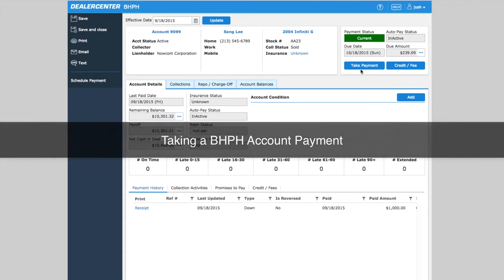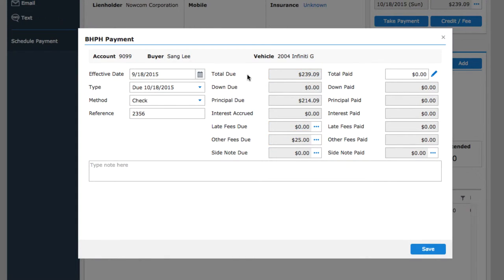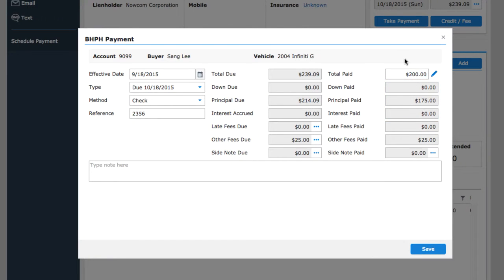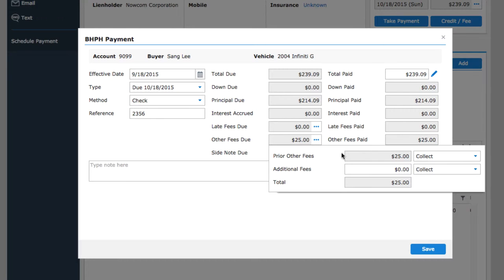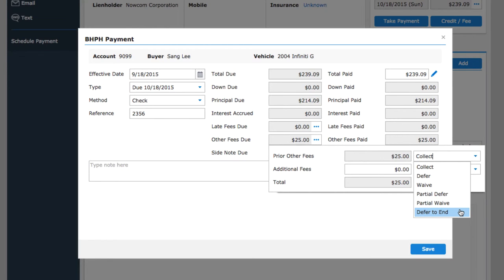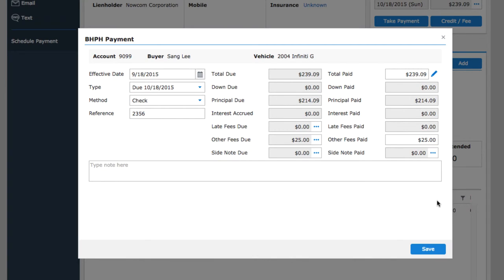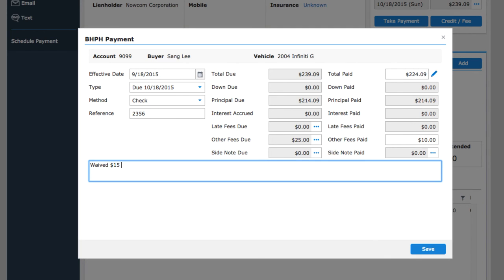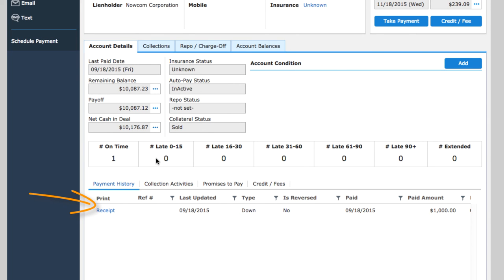Taking a Payment - BHPH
Learn how to collect payments for you Buy-Here-Pay-Here accounts.